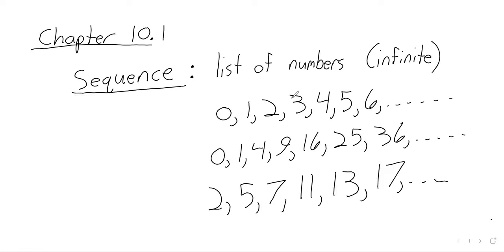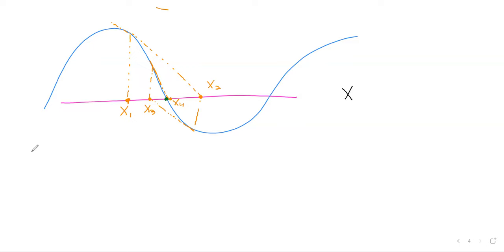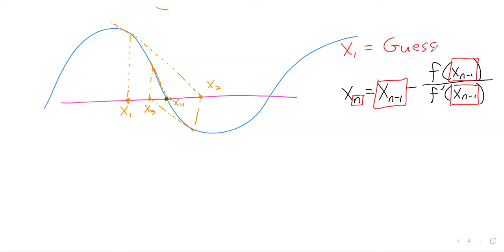C2 2024 W10D1 Sequences